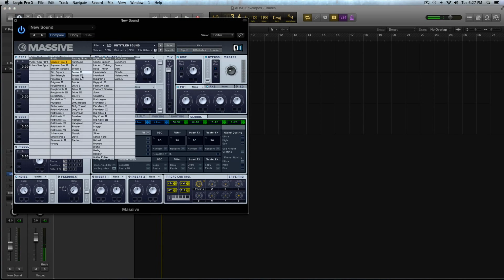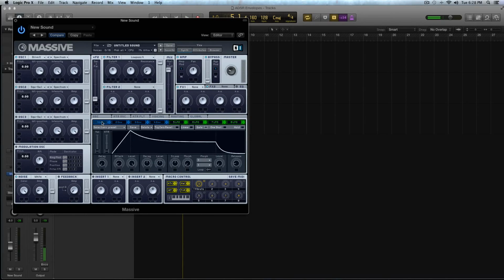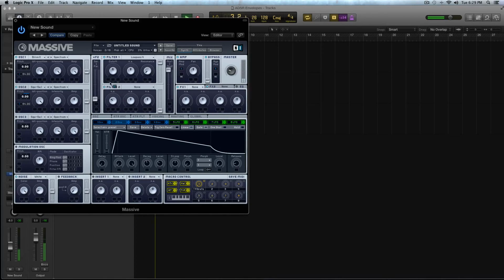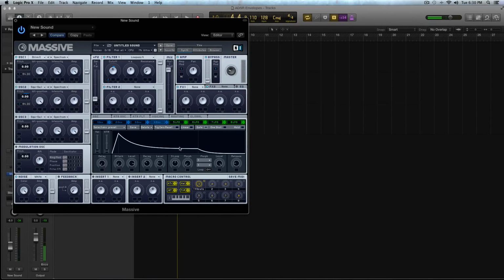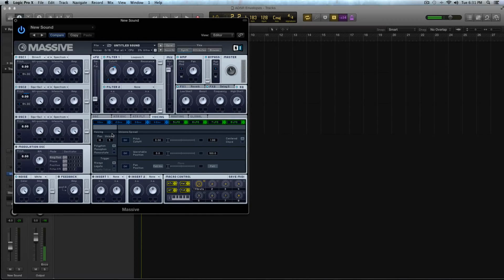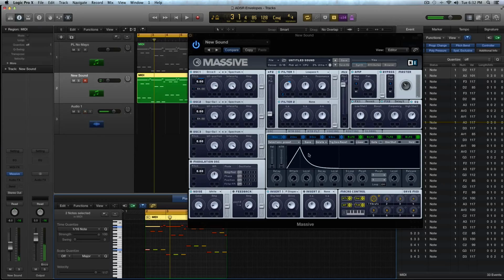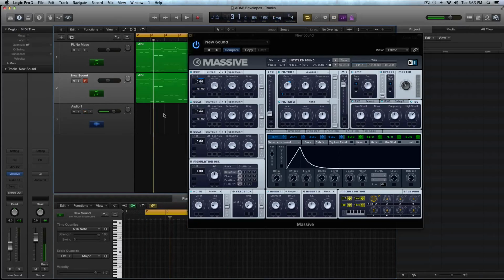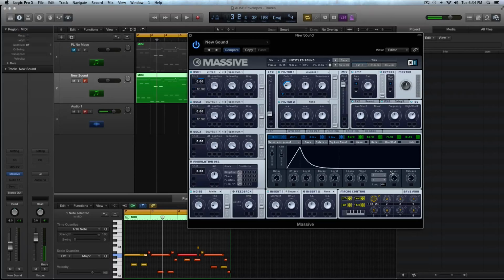NI Massive Tutorial - Velocity Sensitive Envelopes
A while back I showed you one way to activate the velocity sensitivity in Massive. In this tutorial, I will show you another way to get more expressive sounds by setting up velocity sensitive envelopes in Massive.

All you have to do is drag the slider, the VEL slider, in any envelope that is being used all the way up to 100%. The cool thing about using velocity sensitive envelops in Massive is the modulation options. You can set ENV1 VEL at a different level than 2,3 or 4 and have a host of modulated options responding to different velocities. Think of it as velocity sensitivity of steroids.

You can have your Cut Off filter open at max velocity, while you could set your reverb DRY WET to have less on lower velocities. The possibilities really become endless when you use the KeyTracking feature as well!